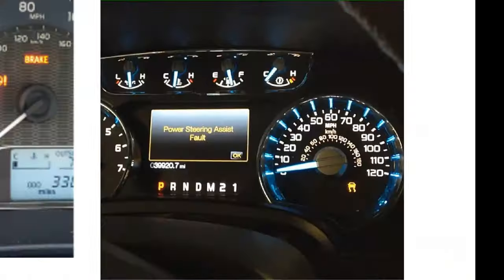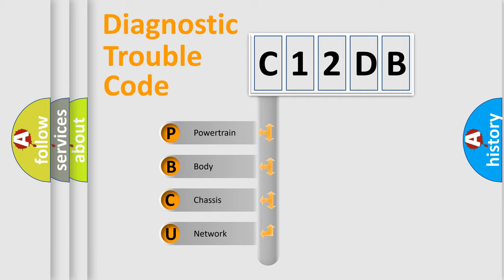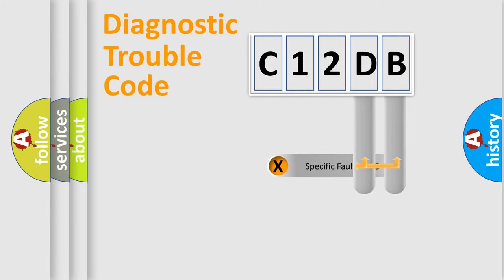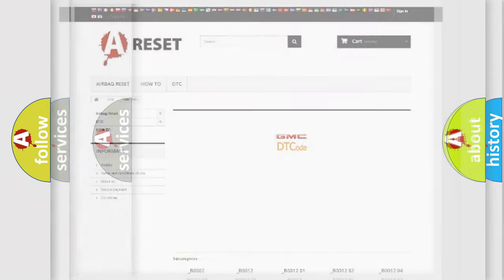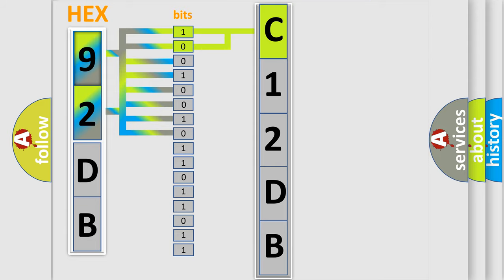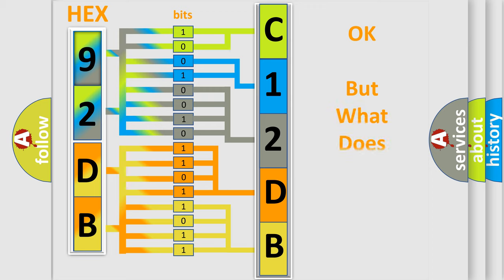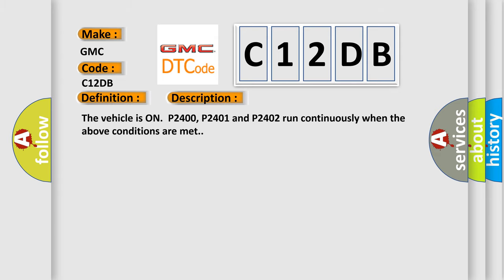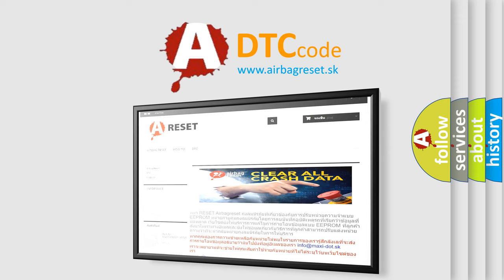DTC GMC C12DB Short Explanation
Contents:
0:21 Basic DTC analysis according to OBD2 protocol standard.
1:48 Insight into programming
2:58 A diagnostically understandable description of the Diagnostic Trouble Code
3:05 Basic error definition

Make:
GMC
Code:
C12DB
Definition:
Evaporative Emission (EVAP) System Leak Detection Pump Control Circuit
Description:
The vehicle is ON.P2400, P2401 and P2402 run continuously when the above conditions are met.
Cause:
The ECM detects that the commanded state of the driver and the actual state of the control circuit do not match for a minimum of 5 s.